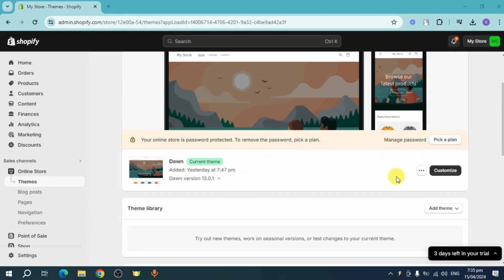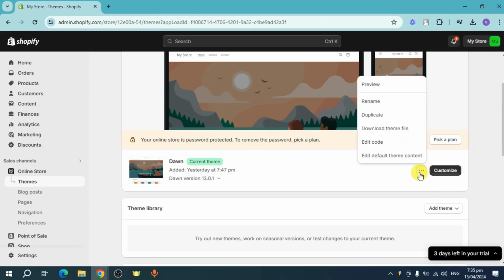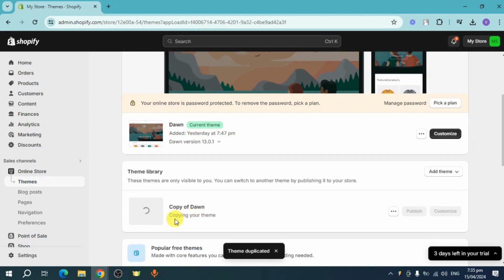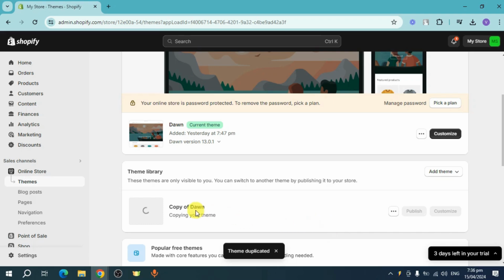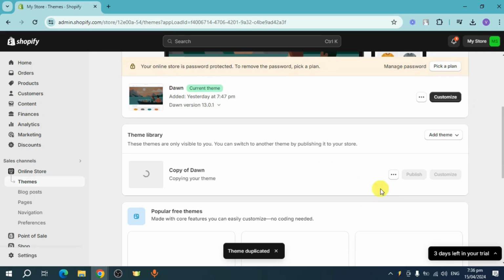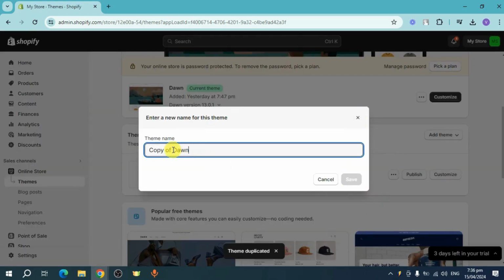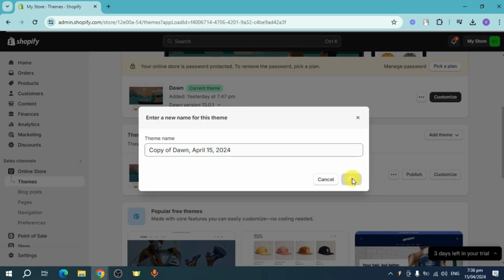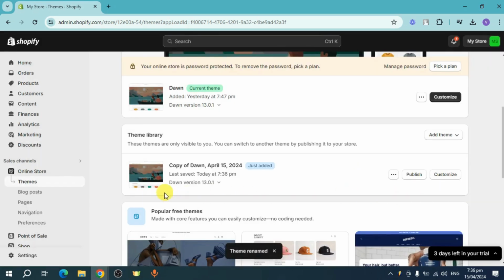How to Backup a Theme in Shopify | Shopify Tutorial (2027)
In this video I show you how to backup a theme to keep data safe in Shopify store. I show you everything that you need to learn about this software.

Chapters: